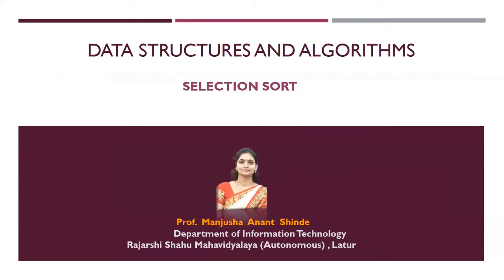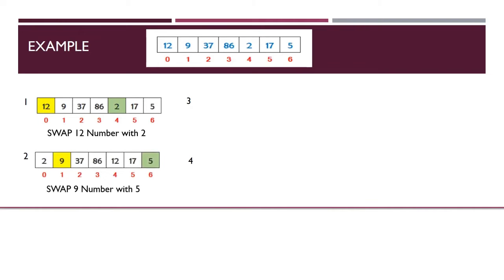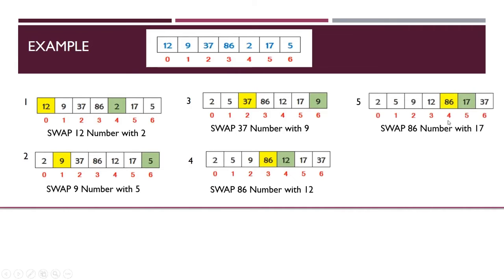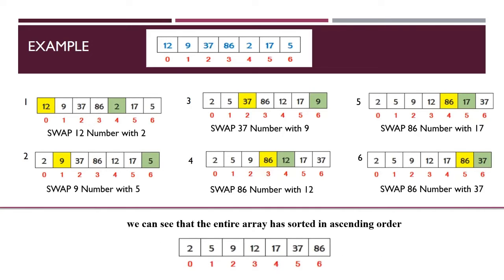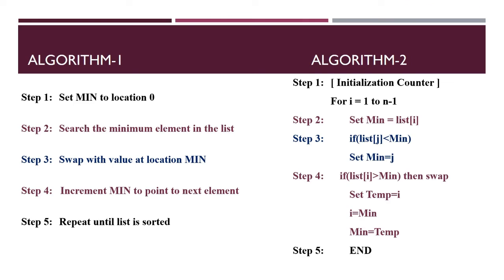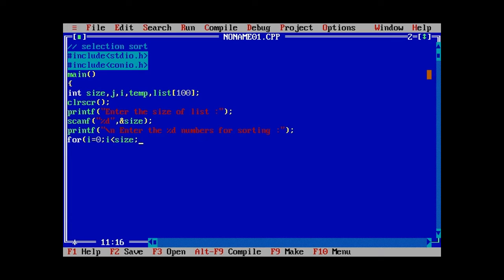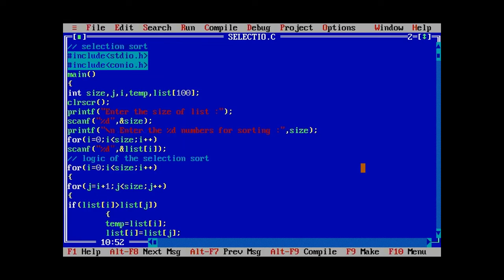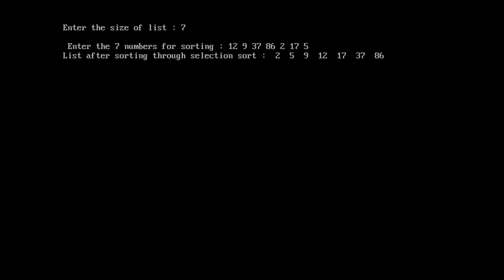Selection Sort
This video covers what is Selection sort, Example, Algorithm and Implementation through C Programming